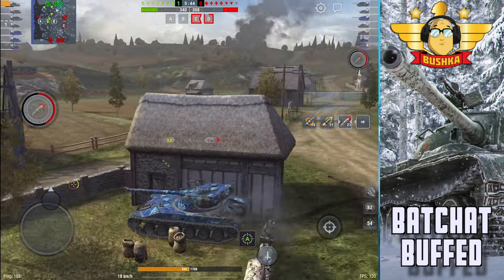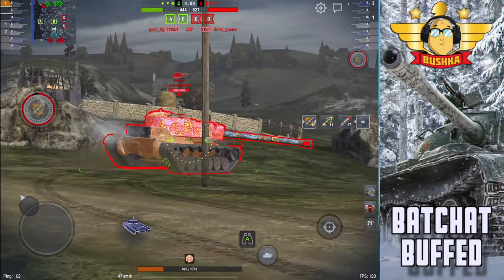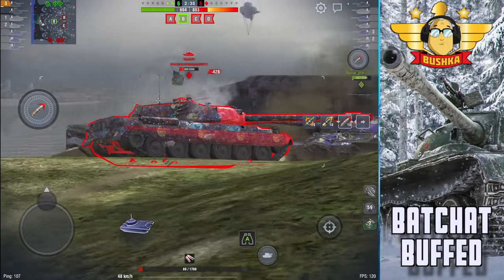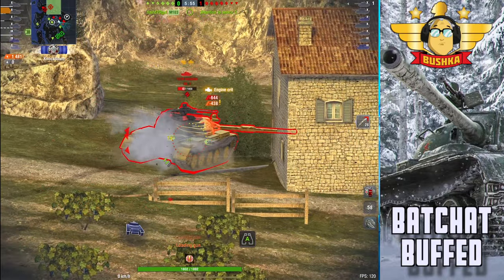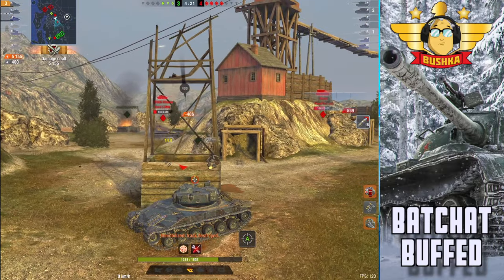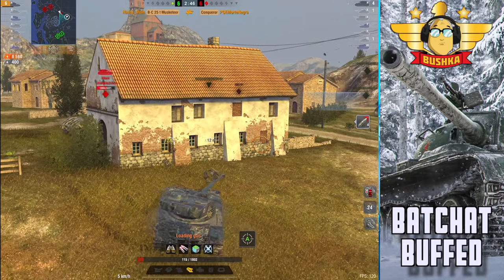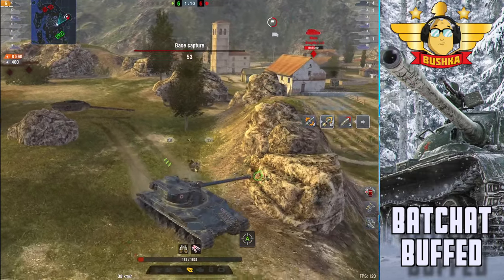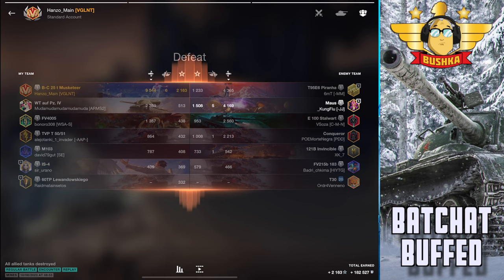BUFFED BATCHAT & WHY IT WORKS SO WELL IN WORLD OF TANKS BLITZ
Today we look at the post Update 10.3 landscape and discuss the BUFFED BATCHAT & WHY IT WORKS SO WELL IN WORLD OF TANKS BLITZ.  It's not so much that the tank itself has been buffed as its become more relevant with the way it delivers its payload in the current meta.  Hope you enjoy BUFFED BATCHAT & WHY IT WORKS SO WELL IN WORLD OF TANKS BLITZ!

IOS!
Android!